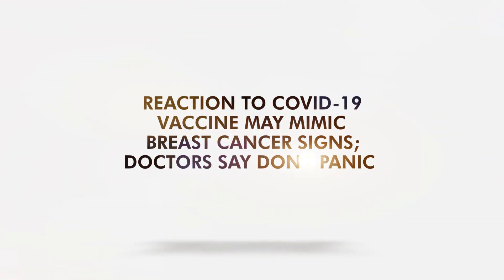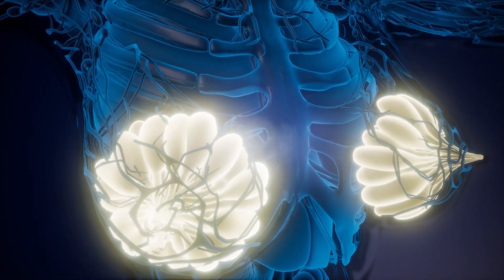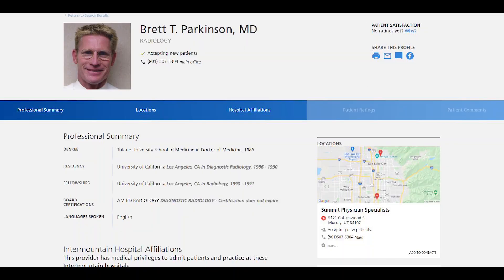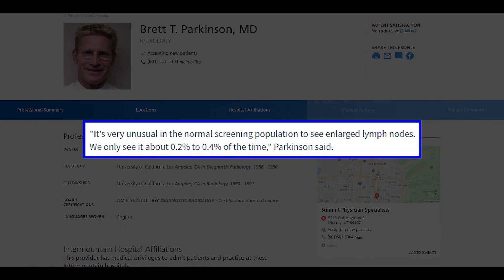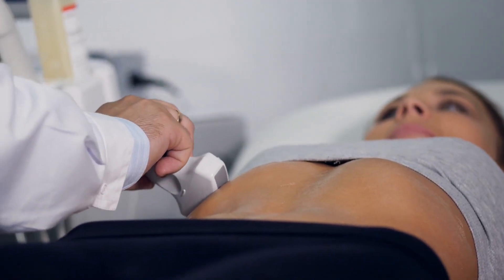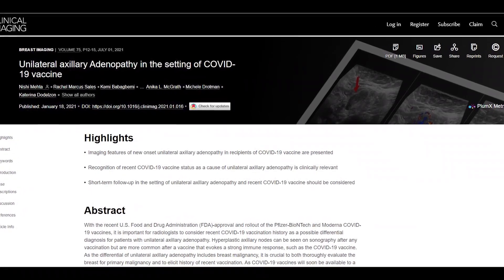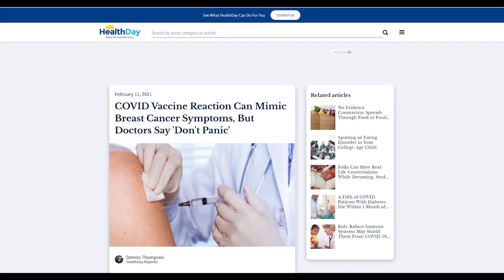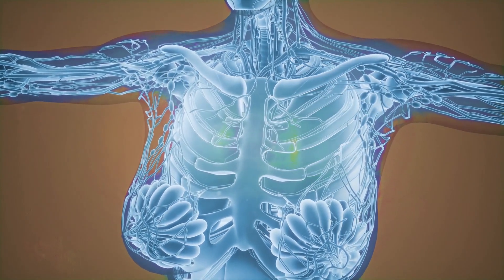Reaction to COVID-19 Vaccine May Mimic Breast Cancer Signs; Doctors Say Don't Panic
The vaccines may cause swollen lymph nodes, which can appear as breast lumps in scans.